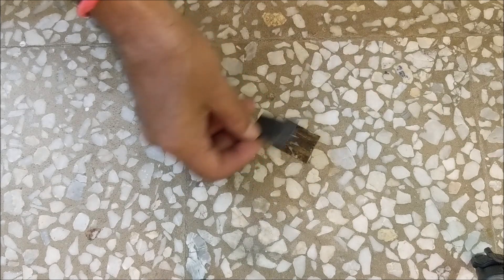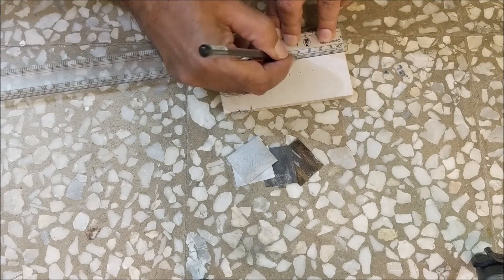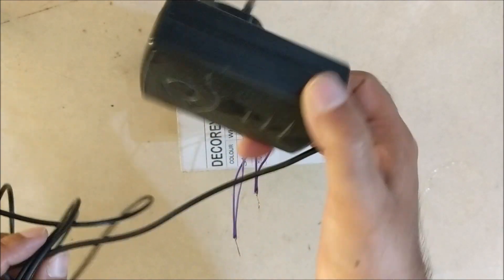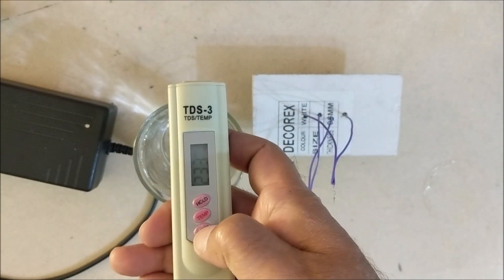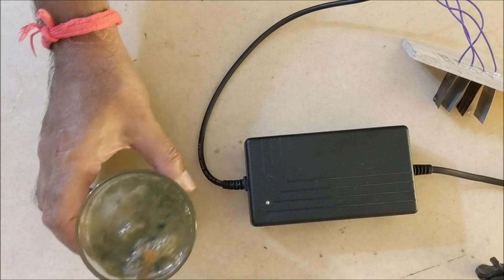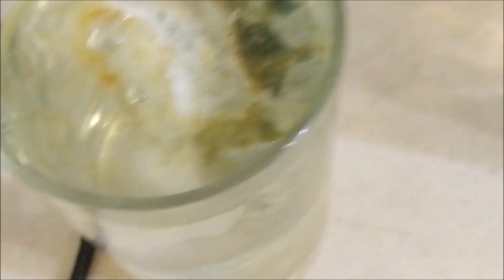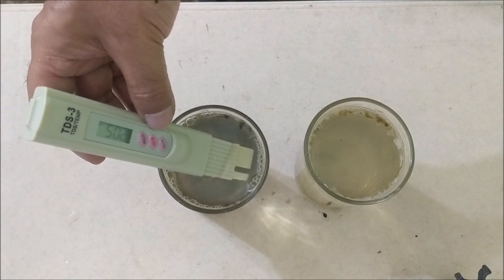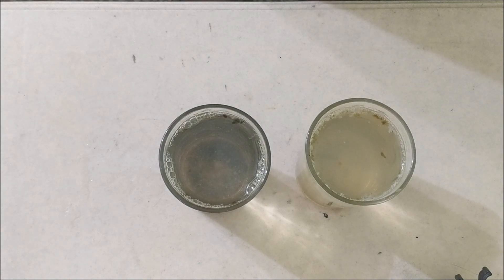should we install RO water purifier in our homes??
In this video we will talk about whether we should install RO water purifier in our homes or not. According to the World Health Organisation, if the TDS of water is up to 500 then we can drink it. But if TDS is less than 500 then should RO water purifier be installed or not? According to me, by measuring TDS of water, we cannot say whether RO water purifier should be installed or not because TDS only tells how many minerals are there in your water. By measuring TDS, we cannot find out whether the minerals present in the water are good for our health or not. Suppose the TDS of water is 200 but if it contains heavy metals like lead, cadmium or nickel, then this water is injurious to health. In this video we will use electrocoagulation technique to detect heavy metals like nickel, lead and cadmium in water.